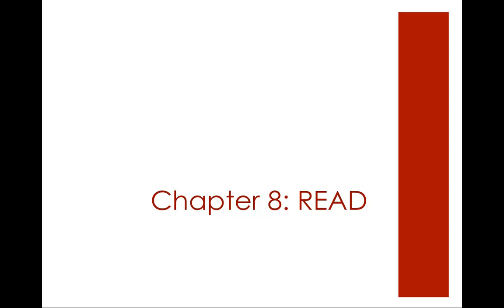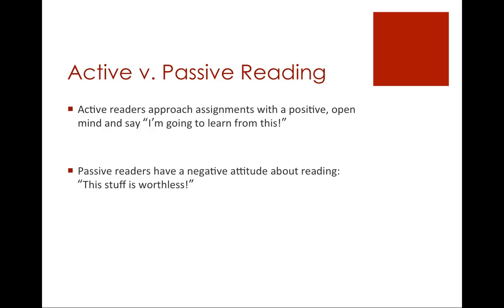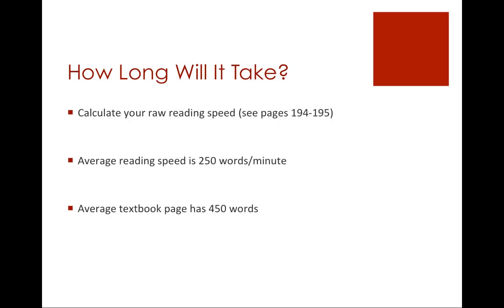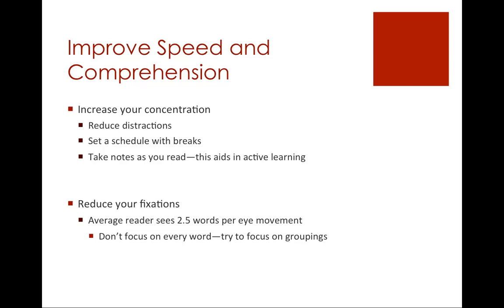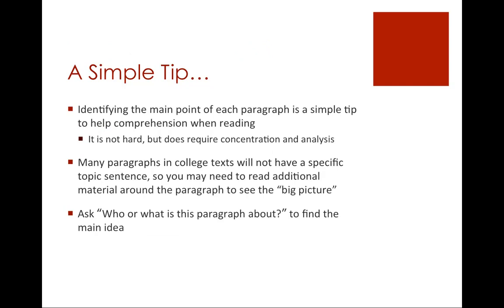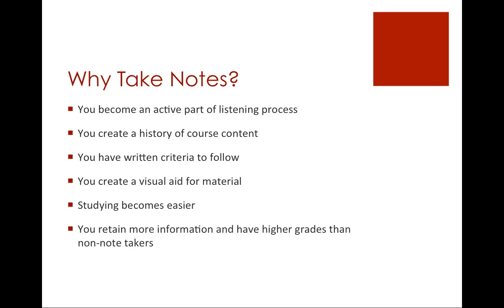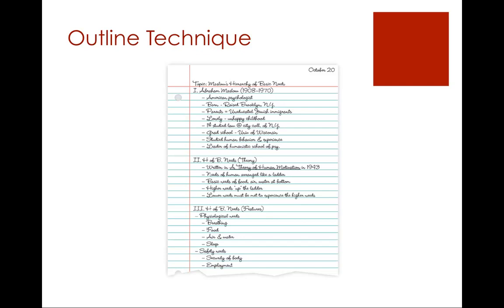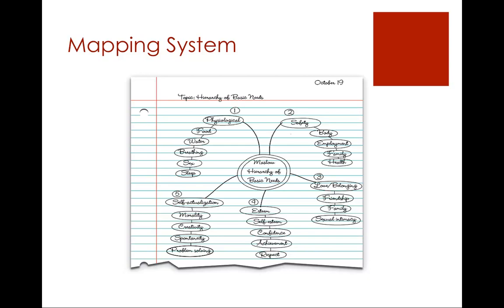CLS 100 Week 6 Mini-Lecture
This is the mini lecture for Week 6 of Jeremy Osborn's CLS 100 class at Grand Rapids Community College.